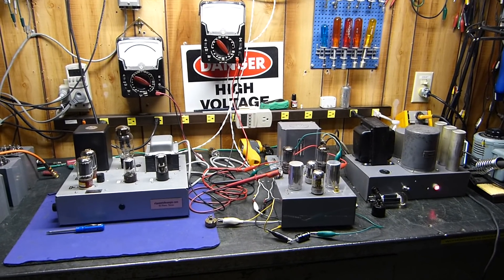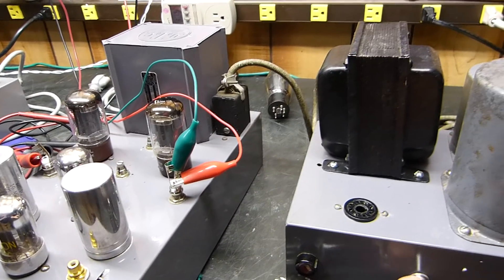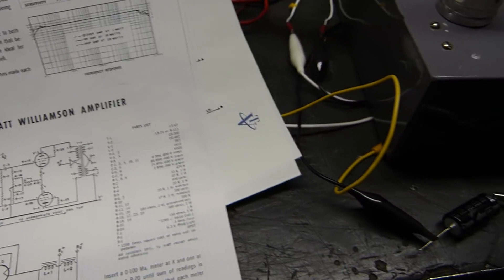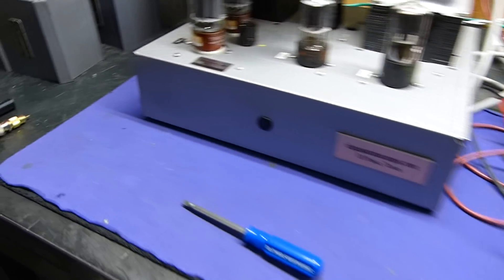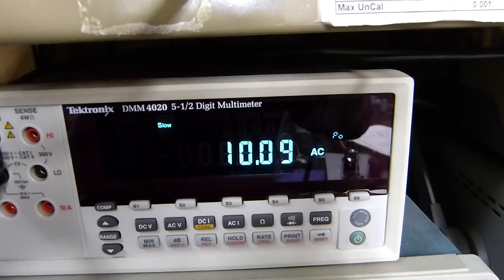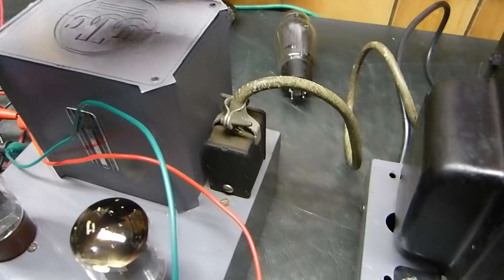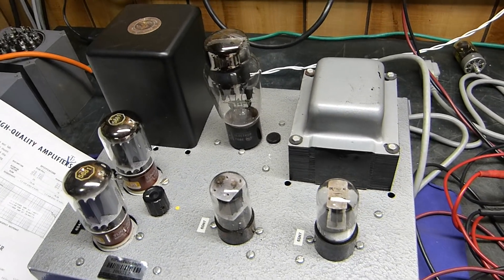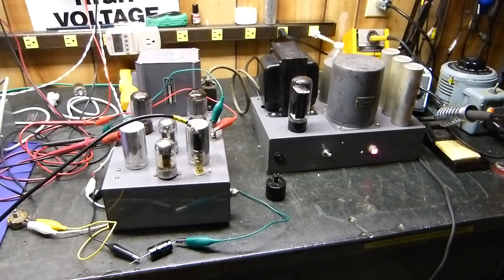UTC W-10 Williamson Vacuum Tube Amplifier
Documentation of a vintage high quality amplifier from the late 1930's(?) that still performs to its published specifications many decades later. This amplifier uses the LS-61 output transformer that will provide either 6K or 10K primary with many secondary impedances. UTC rates this output transformer at 15 watts.